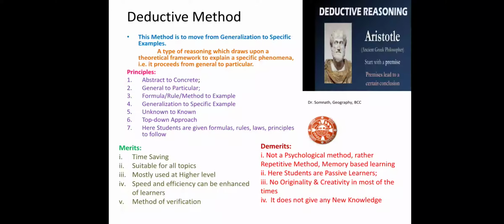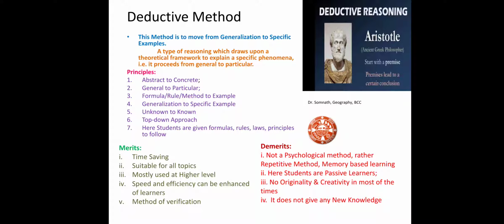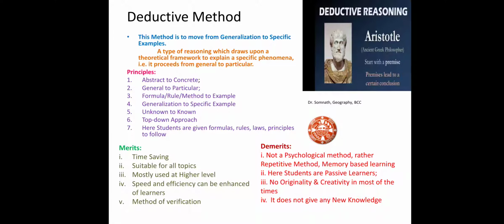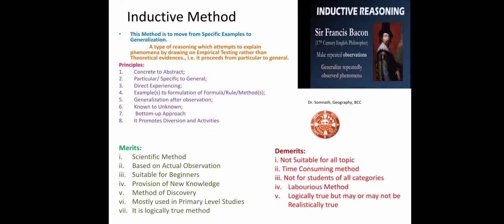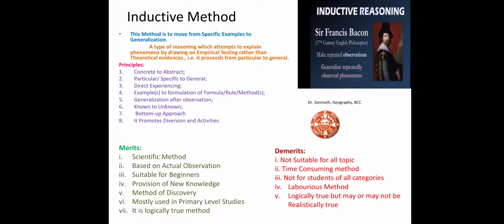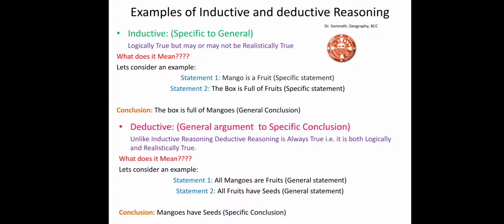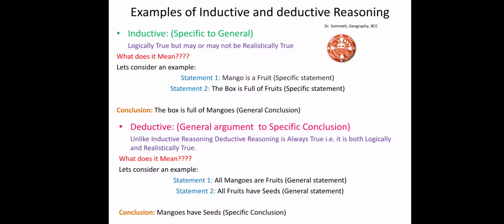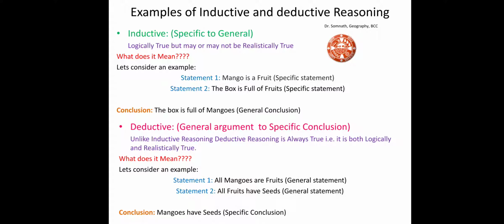Deductive vs Inductive Reasoning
Defuctive method is to move from generalization to specific examples and on the contrary Inductive Reasoning is to move from specific examples to generalization.